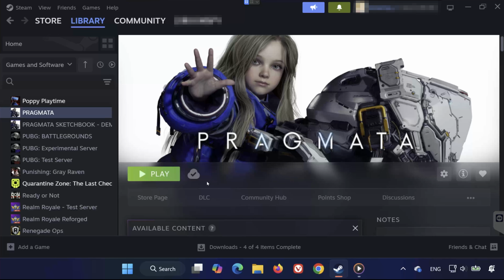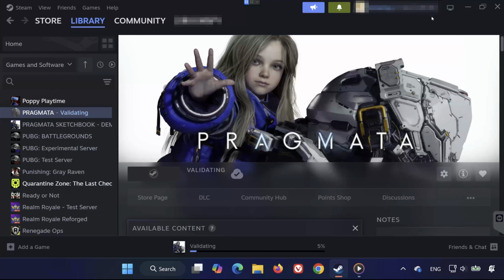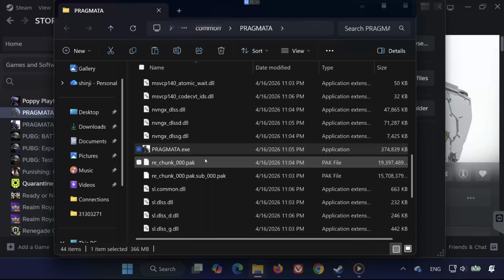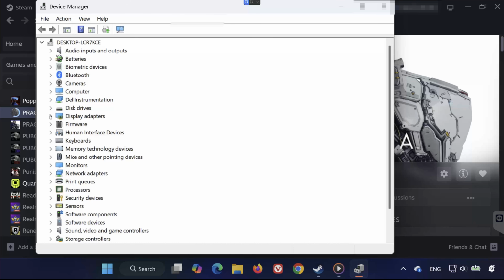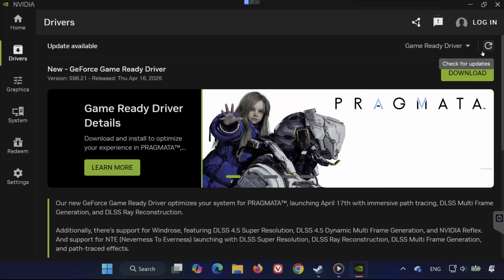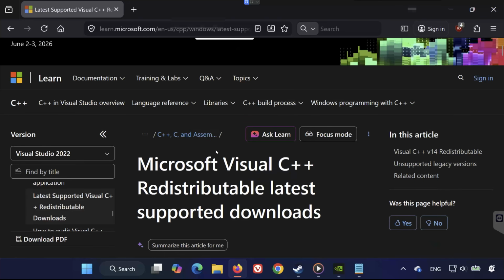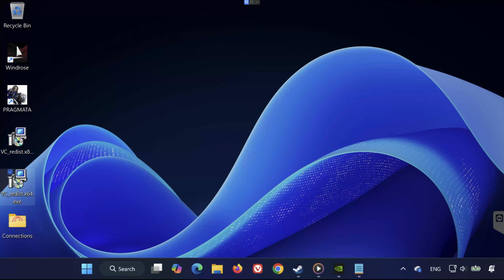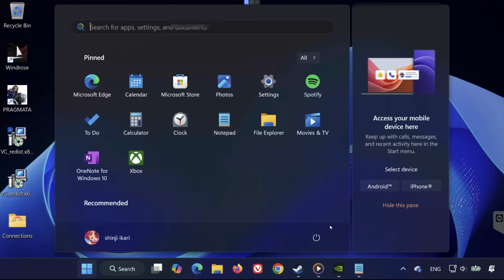PRAGMATA Not Launching/Crashing/Not Loading/Freezing/Black Screen Steam PC FIX🎮🔥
Hey everyone, welcome back to the channel! In today's video, I'm going to show you how to fix Pragmata not launching or crashing on Steam PC. We've got several solutions to try, so let's work through them one by one until we find the one that works for you. Let's get started!

Chapters:
0:00 - Intro
0:15 - Solution 1
0:53 - Solution 2
1:33 - Solution 3
2:07 - Solution 4
2:30 - Solution 5
3:54 - Outro